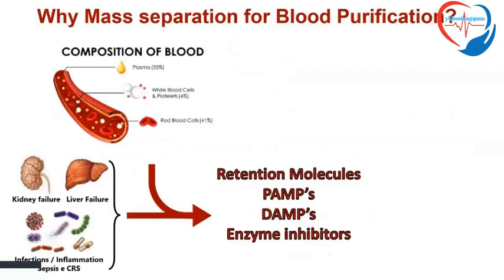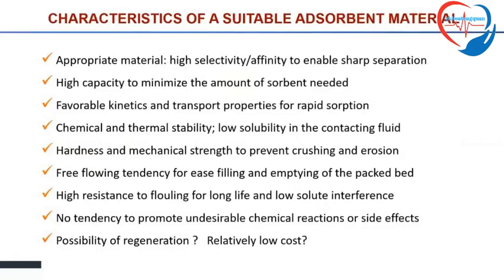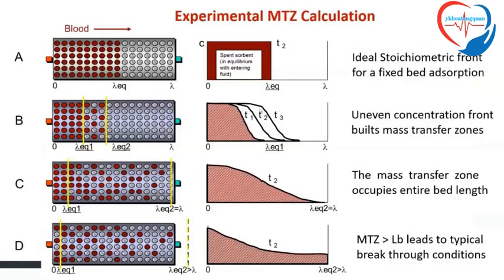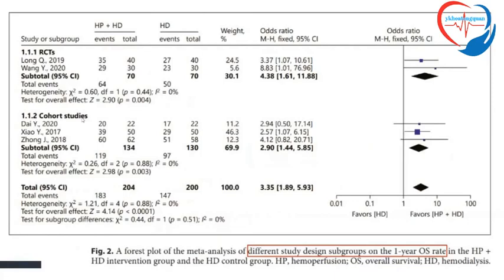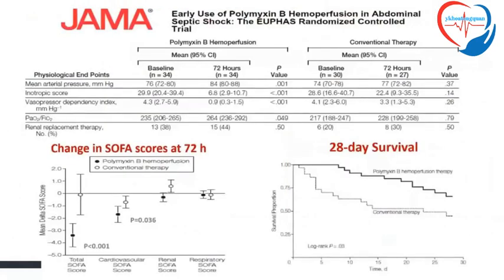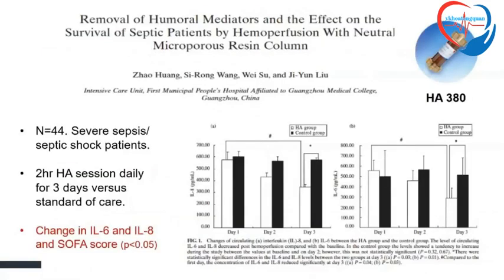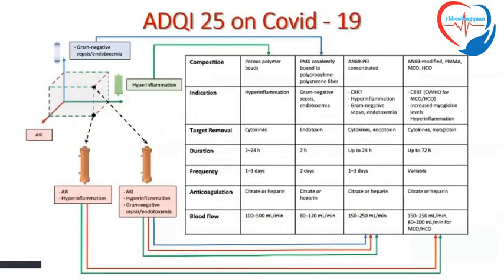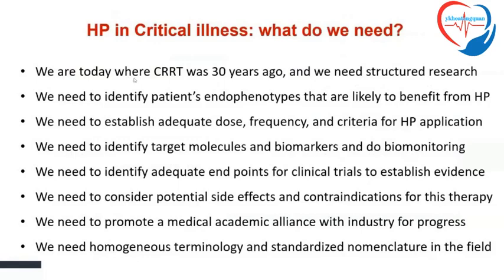Adsorption based extracorporeal therapies in different climical settings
Adsorption-based extracorporeal therapies in different climical settings - Claudio Ronco, MD